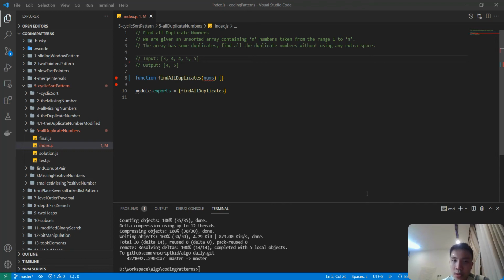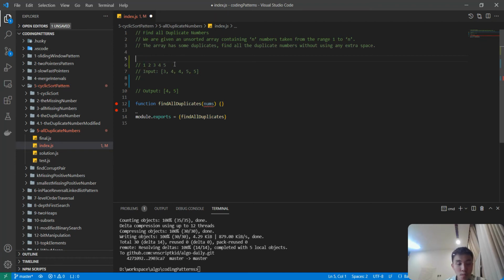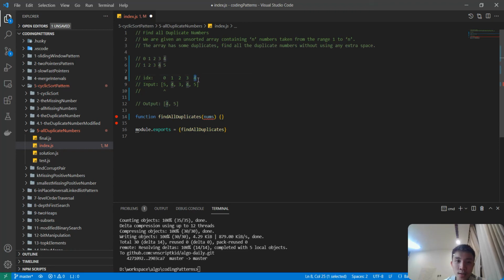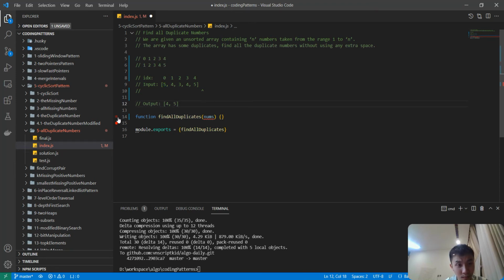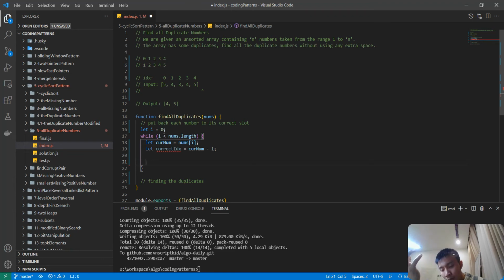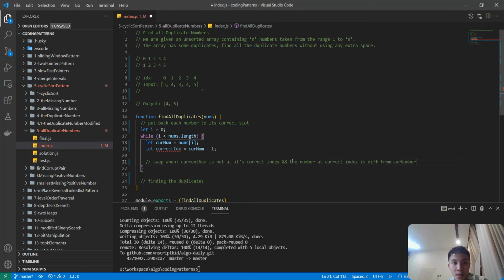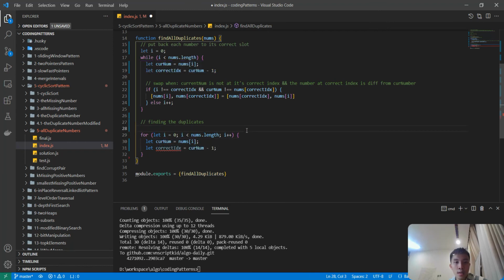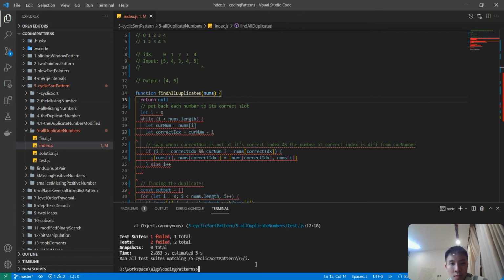Cyclic Sort 5: Find all Duplicate Numbers